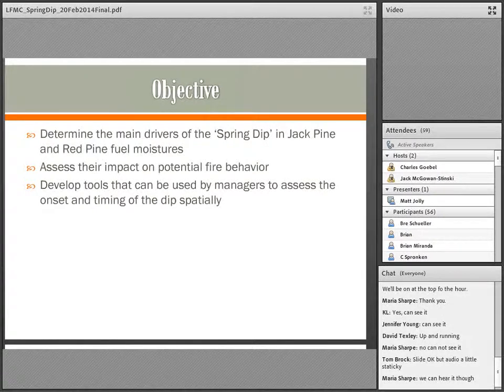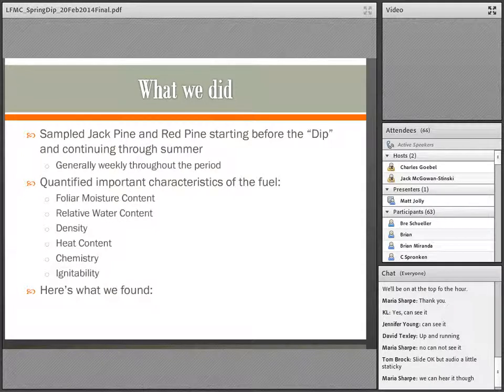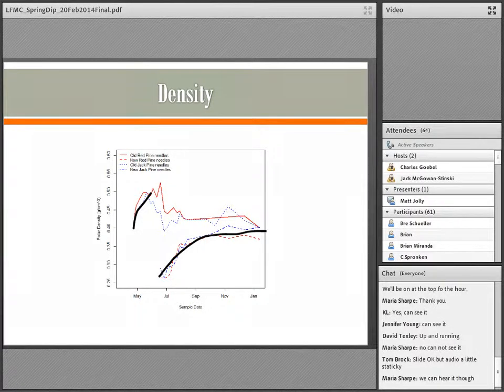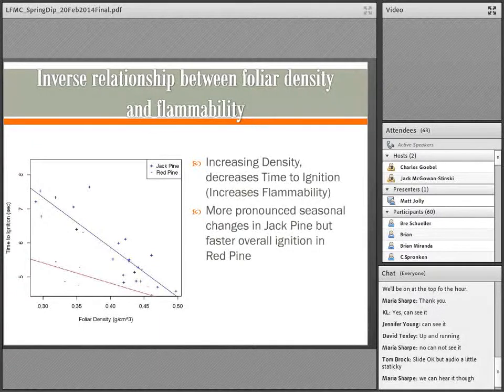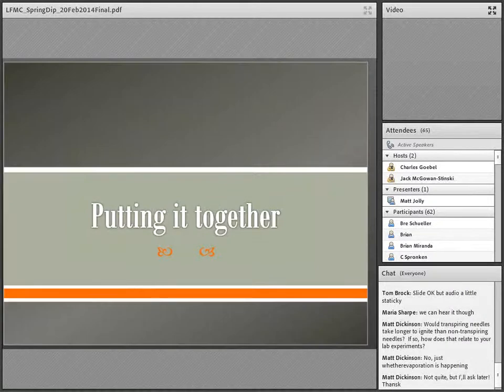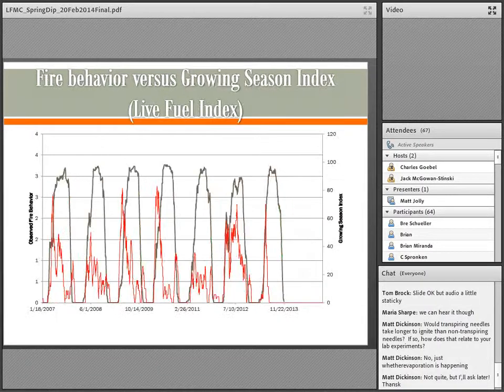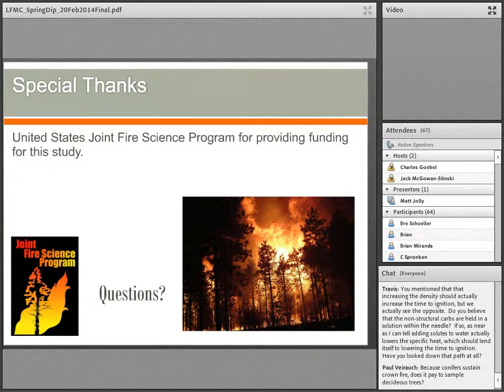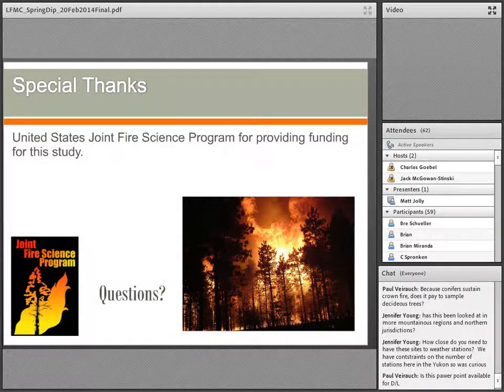LSFSC February 2014 Spring Dip Webinar 0 0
Hosted by the Lake States Fire Science Consortium on Thursday February 20, 2014 at 2:00 PM Eastern (1:00 PM Central).

Assessing the Drivers of the ‘Spring Dip’ in Foliar Moisture Content and their Potential Impact on Forest Fire Behavior, presented by W. Matt Jolly, PhD, Research Ecologist with USFS, RMRS, Fire Sciences Laboratory, Fire, Fuel and Smoke Science Program
Fast facts:
• Foliar moisture content changes are driven by changes in density
• Density changes are primarily due to an increase in starch
• Starch content may be the missing link in the increased flammability during the Spring Dip
• Density or LFM can be measured throughout the season as a proxy for starch content changes
• Dip timing is not constant and it is most likely a function of spring soil and air temperatures
o Can we model the timing and length of the dip?
• Fire management decisions could be improved by incorporating a live fuel monitoring program and by extending the depth of the current study
o More interest and support is needed to learn how these factors vary throughout the Great Lakes region